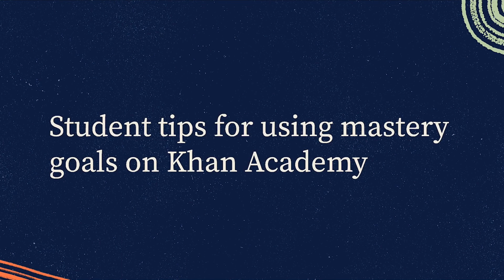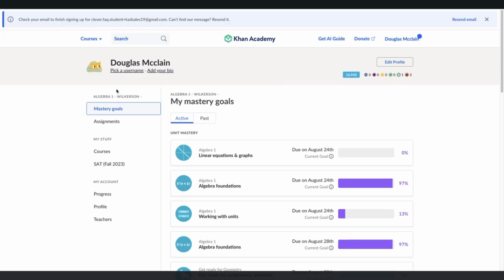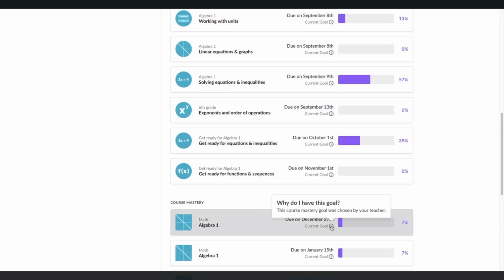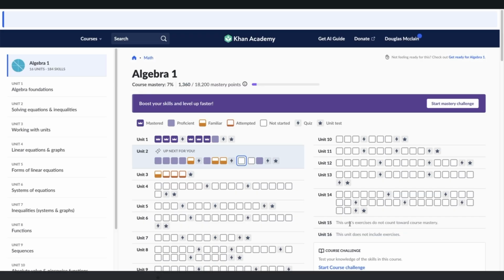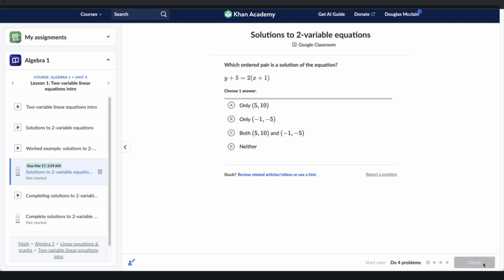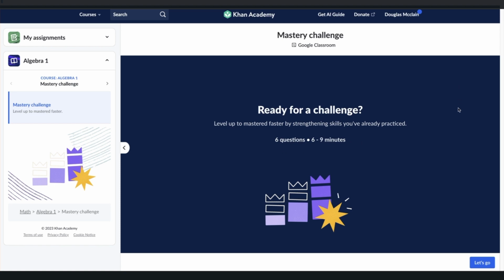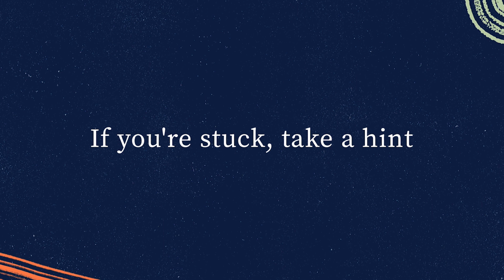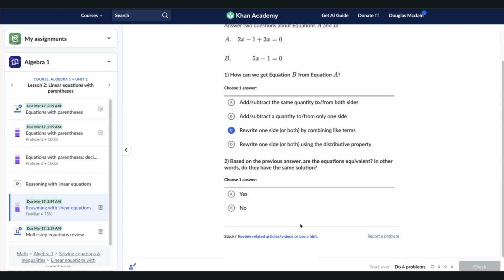Student tips for using Mastery Goals on Khan Academy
Welcome to our video! 🎥 Today, we're sharing top tips for students on how to use Mastery Goals on Khan Academy. 🎯 We'll discuss how these goals, whether for a course or a unit, can guide your learning journey, promote consistent progress, and accelerate your learning. 🚀 Whether you're a student aiming to master a new topic or just curious about how to make the most of Khan Academy, this video will provide useful tips and tricks. Let's master learning together with Khan Academy!